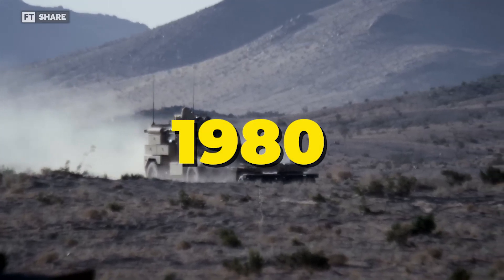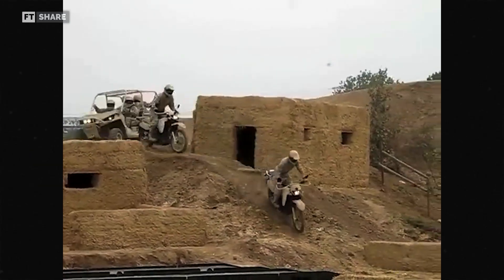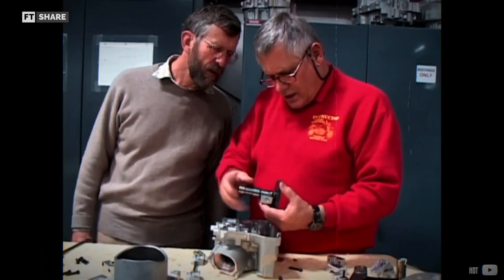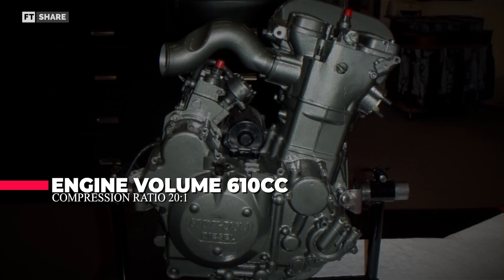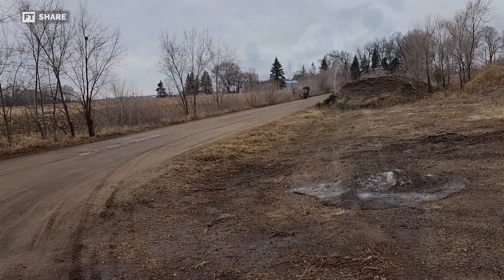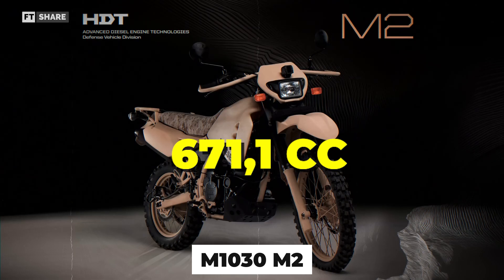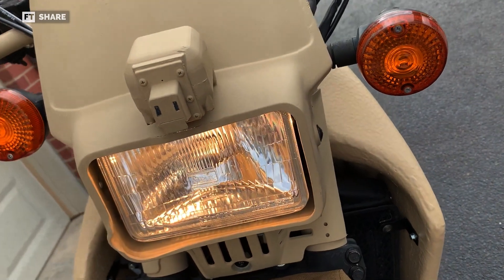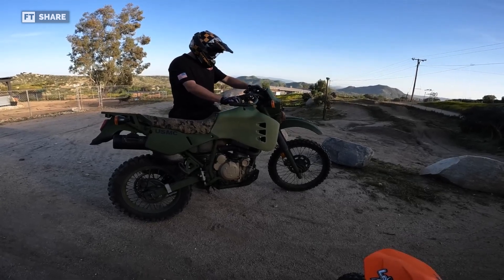The Reasons Why Military Bikes use DIESEL